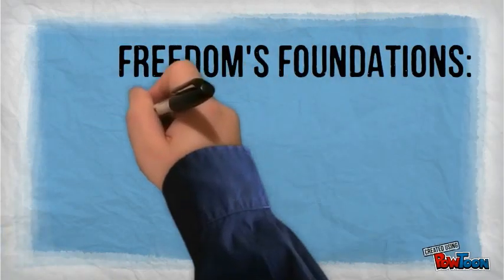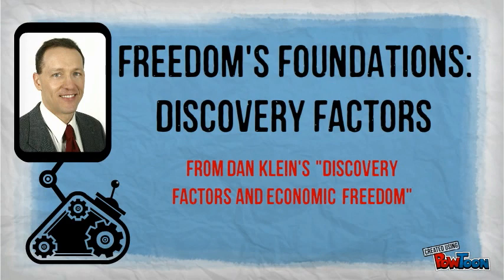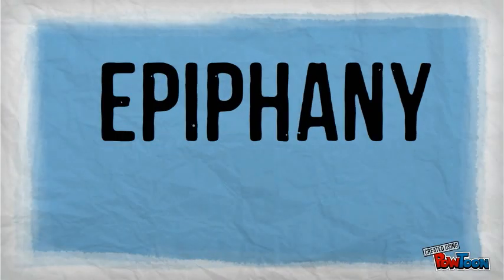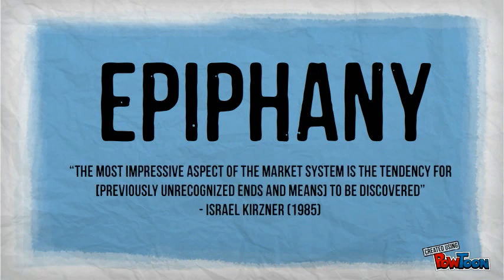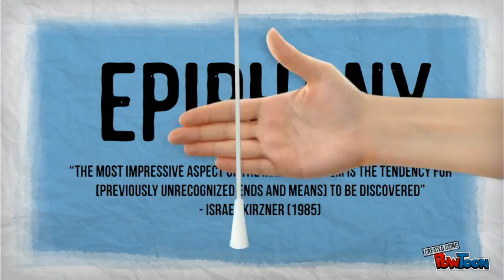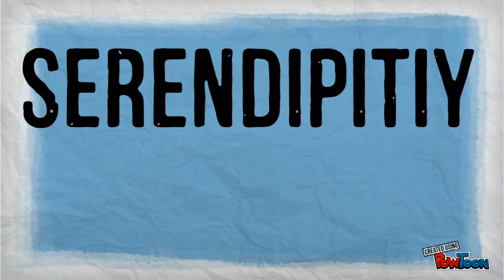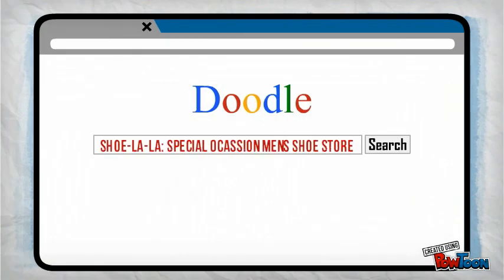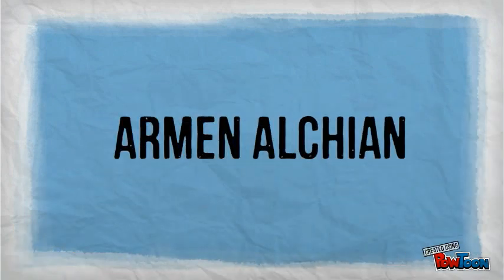Freedom's Foundations - Discovery Factors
A brief summary of Dan Klein's "Discovery Factors and Economic Freedom."